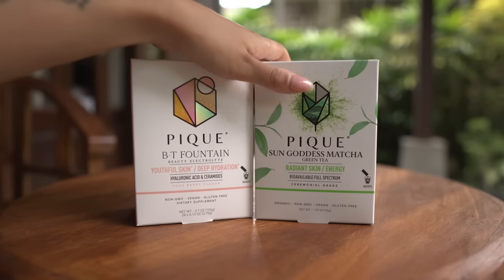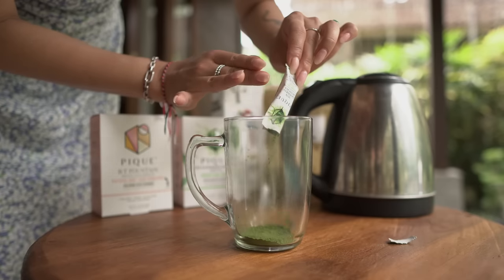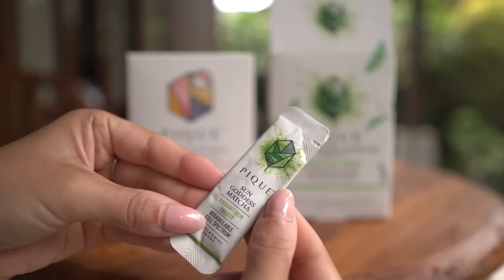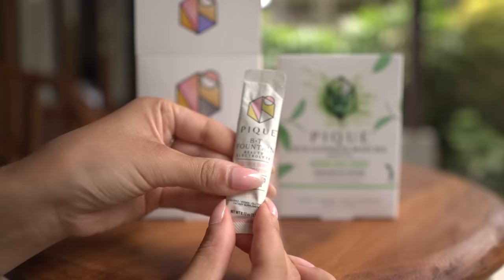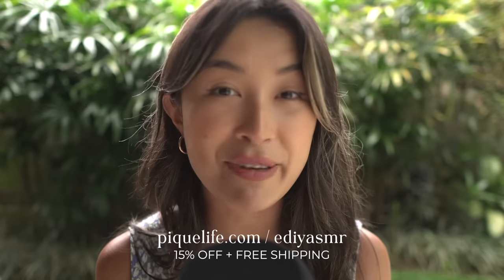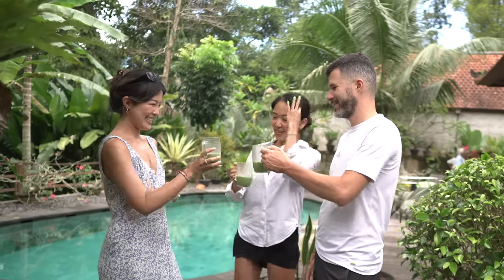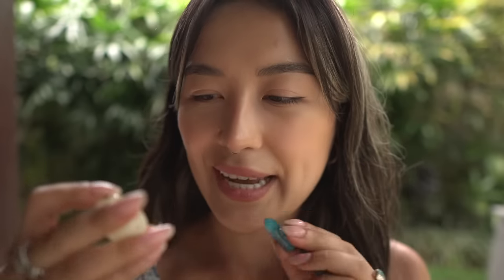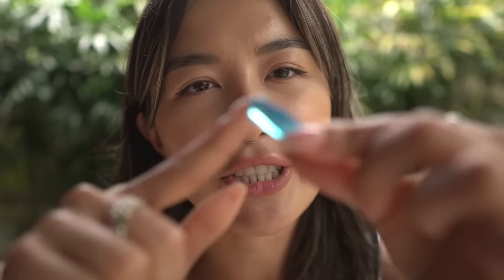ASMR Reiki for Mornings | Energy alignment to start your day right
For a limited time, you’ll get 15% off + free shipping for life on Pique’s Radiant Skin Duo when you shop with my Plus, you’ll get a complimentary Starter Kit (Beaker + Frother) when you start your new ritual.

→ Learn shadow work, release repressed energy and deepen self-awareness

This video cannot replace any medication or professional treatment. If you have any health conditions please consult your health-care provider.